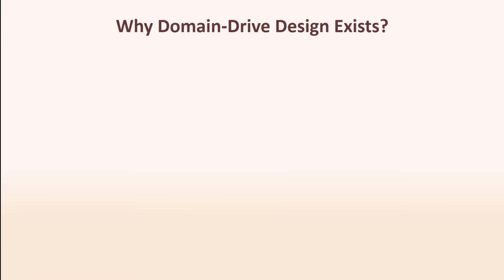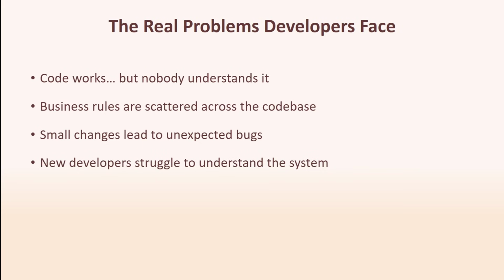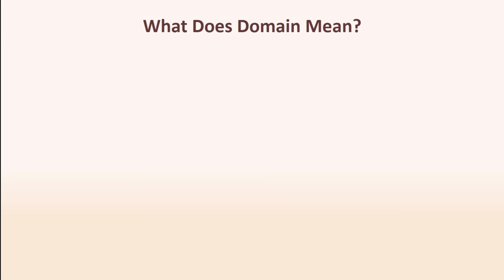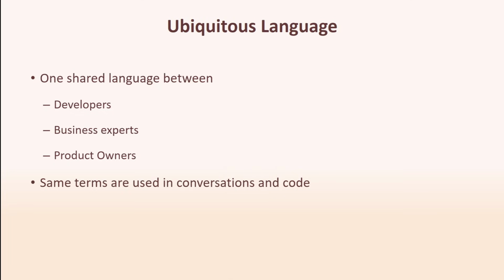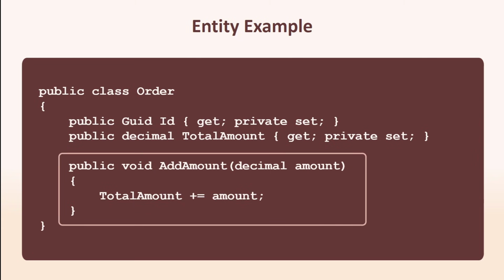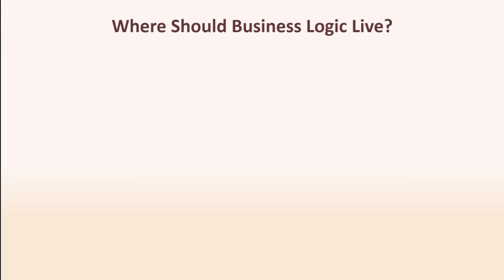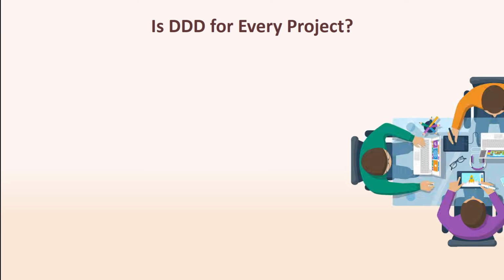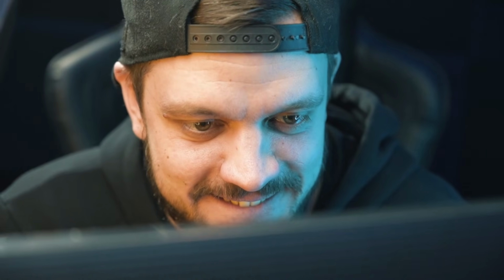What Is Domain-Driven Design? Explained Simply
Domain-Driven Design (DDD) can feel confusing, abstract, or even intimidating—but it doesn’t have to be. In this beginner friendly tutorial, you’ll learn what Domain-Driven Design really is, why it exists, and how it helps you design clean, maintainable, and business-focused software systems.

💡 What You’ll Learn
✔️ Why Domain Driven Design Exists
✔️ What is Domain Driven Design
✔️ What is Domain?
✔️ What is Ubiquitous Language?
✔️ Entities and Value Objects
✔️ Where Business Logic Should Live
✔️ Is DDD for Every Project

⏱ Chapters
⏱ 00:17: Introduction
⏱ 00:43: Why Domain Driven Design?
⏱ 01:15: The Problems Developers Face
⏱ 01:44: What if Code Speaks Business Language?
⏱ 02:15: What is Domain Driven Design?
⏱ 02:49: What is Domain?
⏱ 03:23: What is Ubiquitous Language?
⏱ 03:54: What is an Entity?
⏱ 04:41: What is Value Object?
⏱ 05:21: Where Should Business Logic Live?
⏱ 05:46: Business Logic Example
⏱ 06:16: Is DDD for Every Project?
⏱ 06:53: Key Takeaways
⏱ 07:20: Final Thoughts